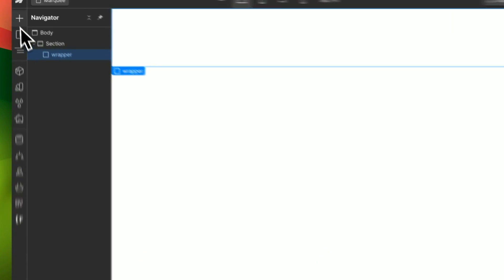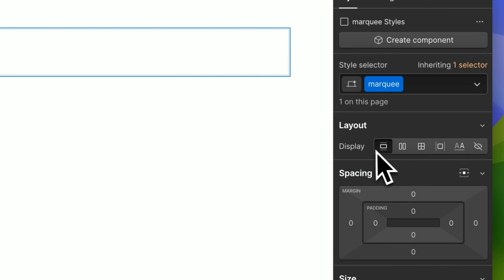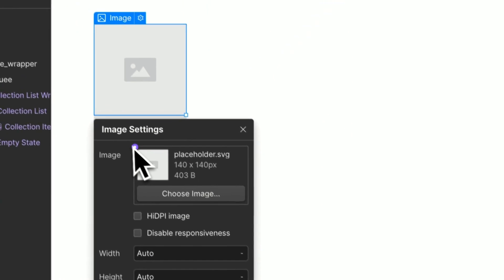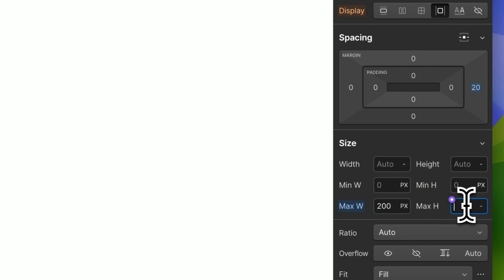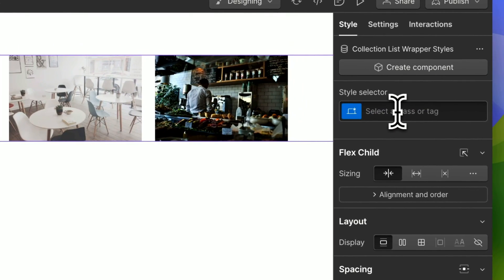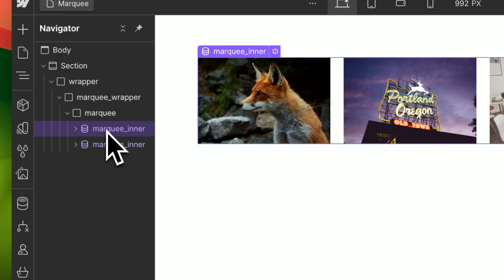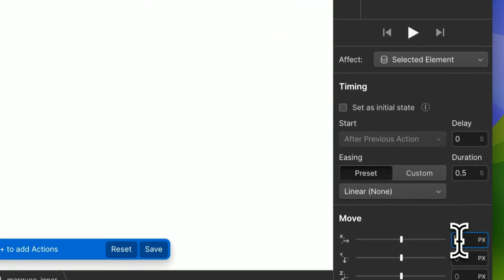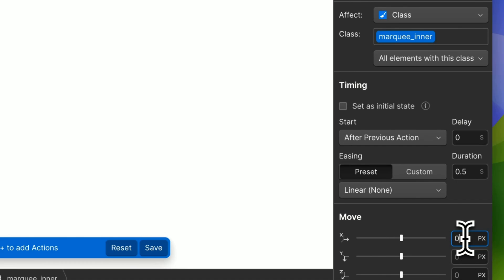Create a marquee in Webflow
Learn how to create a marquee in Webflow including setup and animations.